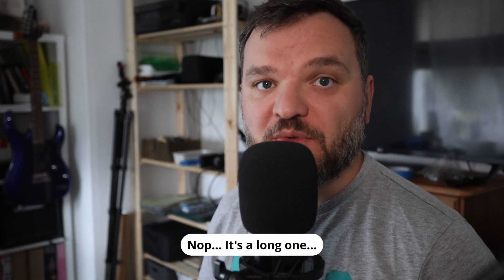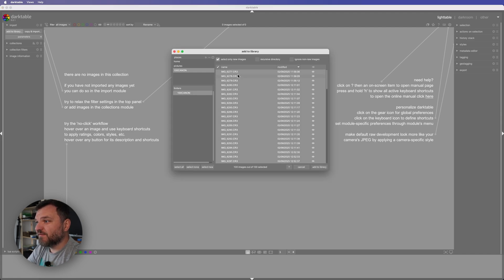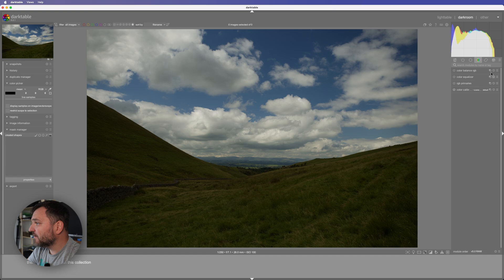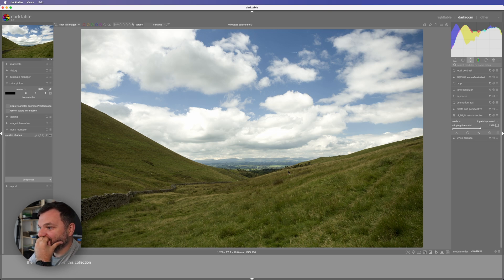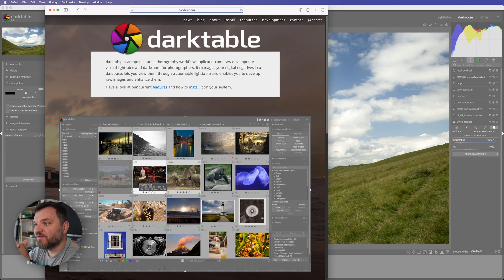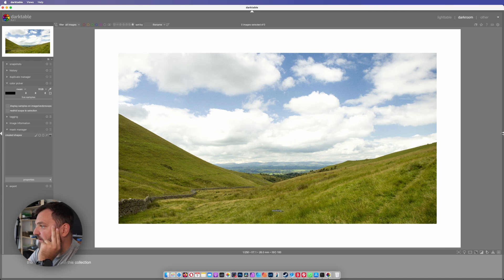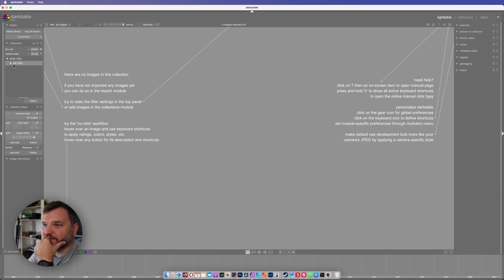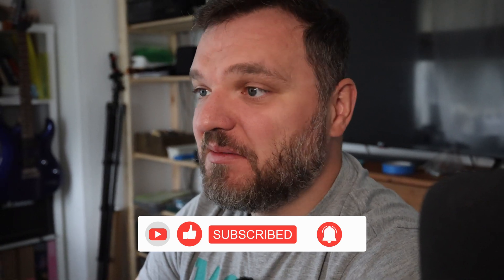Darktable First Look – Powerful Free Photo Editor or Too Complicated?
In this video, I take my first look at Darktable, the open-source photo editing software that’s often compared to Lightroom. With its huge range of tools, is Darktable a hidden gem for photographers or just too complex for everyday editing?

Join me as I explore the interface, key features, and see if it’s worth adding to your photography workflow.

✨ Follow for photography tips, editing tutorials, and stunning visuals!